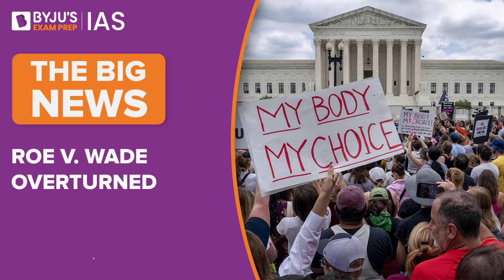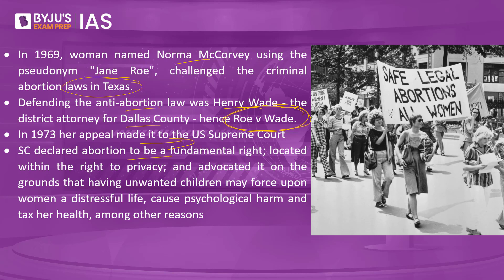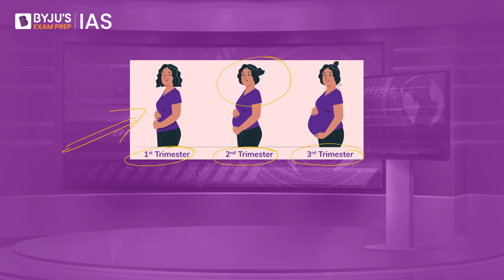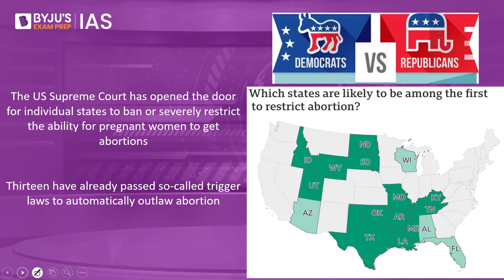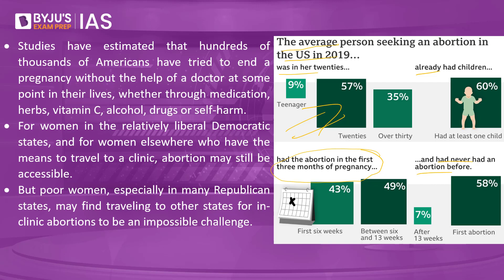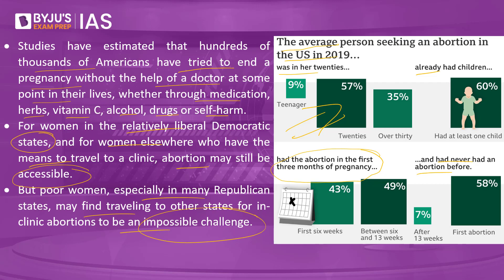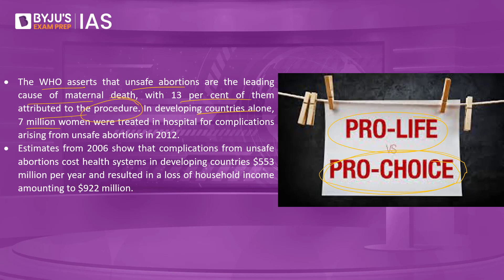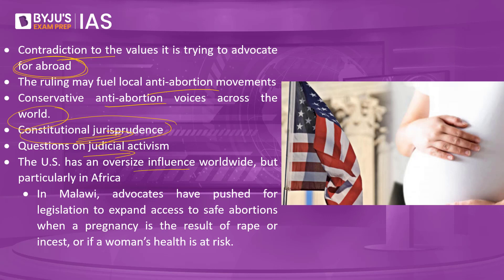What is Roe v. Wade, Which US Supreme Court Has Overturned? | UPSC/IAS Prelims & Mains 2022 2023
Complete Guidance to crack UPSC CSE 2023
Timings - 6 PM, 25th June 2022

The United States Supreme Court has overturned by a 6-3 majority ‘Roe v. Wade’, the court’s landmark 1973 judgment that made abortion a constitutional right. In this episode of Big News we shall understand what the Roe v Wade case is about, How did the case change women's rights, US Supreme Court Justices appointments, the consequences of overturning Roe v. Wade and the implications for global development.

For Free Study Material, PDFs and much more for IAS Preparation,

For Current Affairs videos in Hindi visit our Hindi Channel:   @BYJU'S IAS: Hindi

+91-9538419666